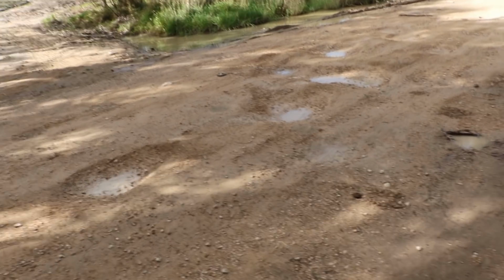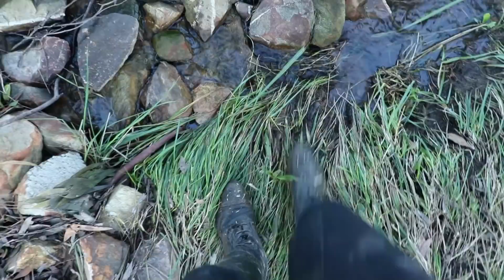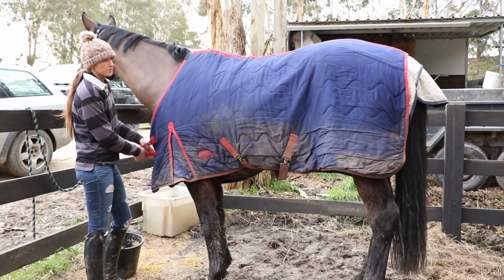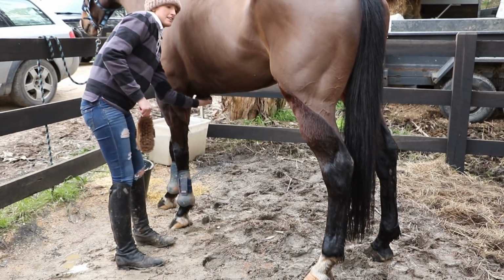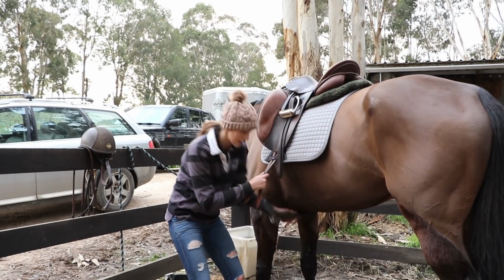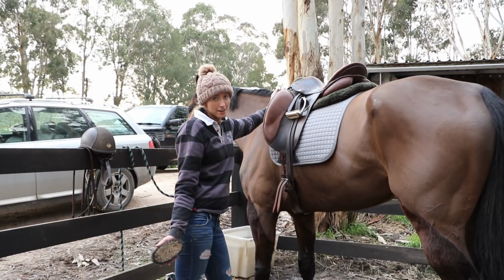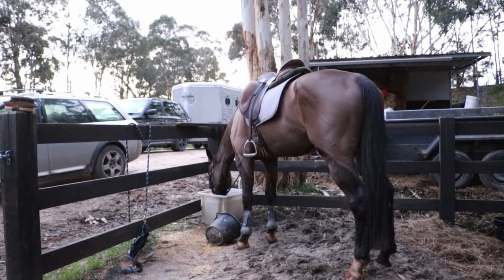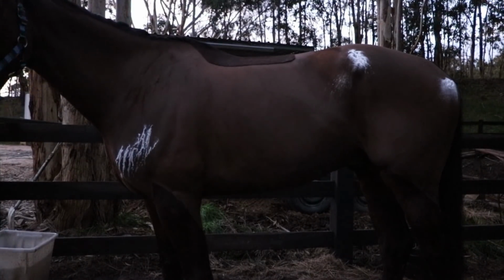Chit Chat tack up with me - WINTER RANT (Regular dressage ride)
Hannah Lucy
CLARENDON
SA 5157